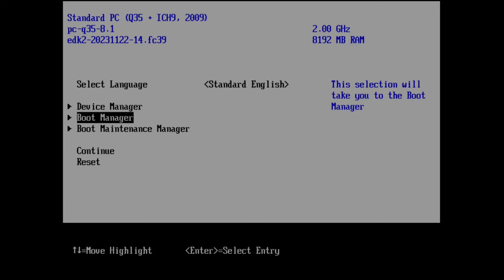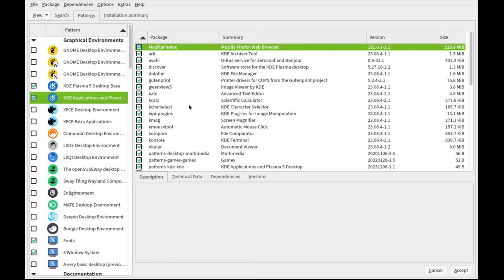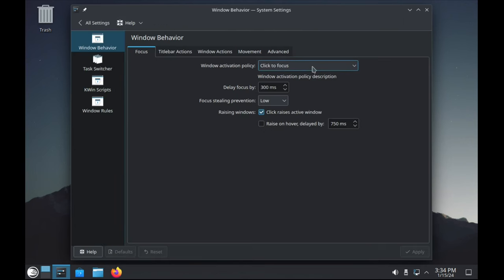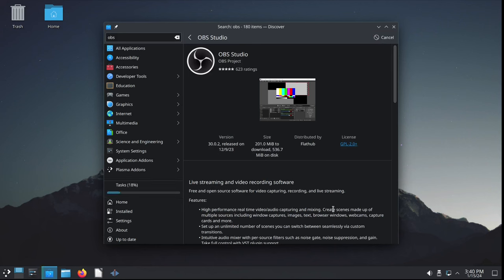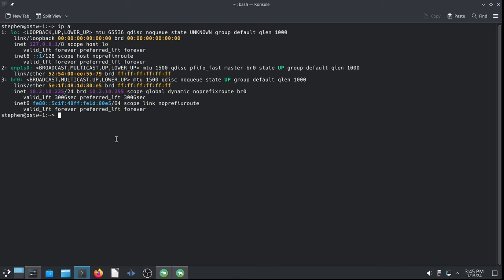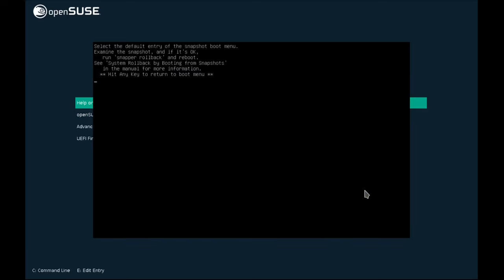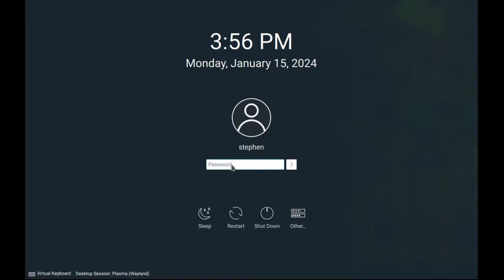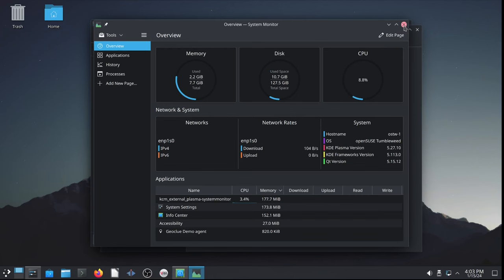Customize your Tumbleweed!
Patterns, packages, and YaST, oh my! Here's how I set up a custom OpenSUSE Tumbleweed installation for creating videos.